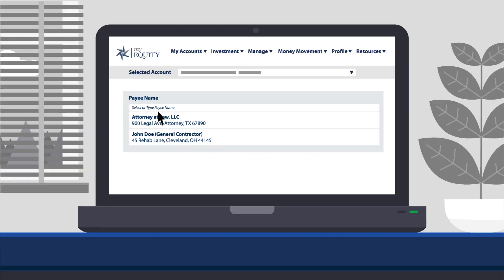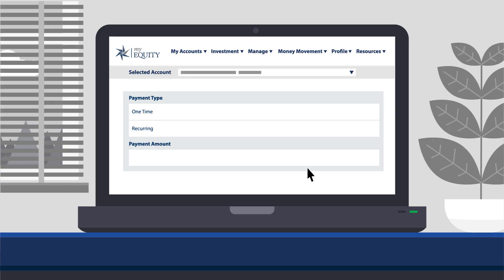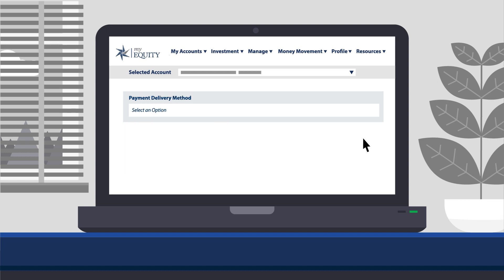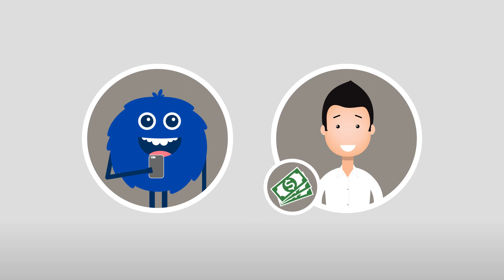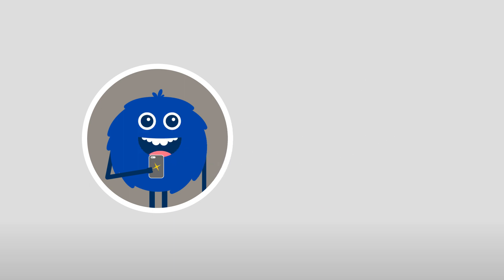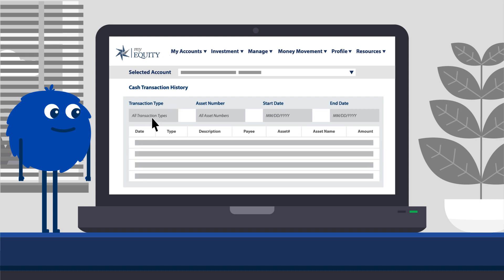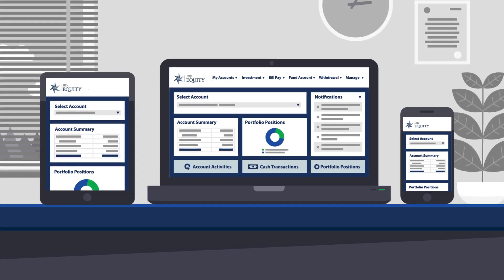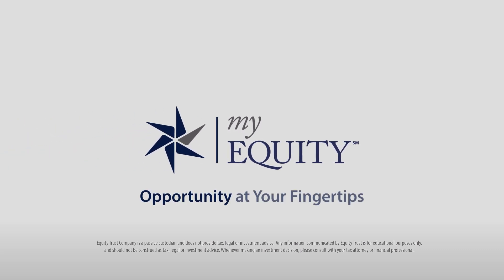myEQUITY Online Bill Pay: Manage Your Account Online | SDIRA | Equity Trust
Discover the fast, easy and streamlined solution to paying bills and investment expenses related to your self-directed IRA or other retirement account at Equity Trust Company.

With around-the-clock access from your tablet, computer or mobile device, myEQUITY empowers investors at every step on the road to retirement.

Save. Invest. Retire. All with myEQUITY.

Equity Trust is a passive custodian and does not provide tax, legal or investment advice. Whenever making an investment decision, please consult with your tax attorney or financial professional.